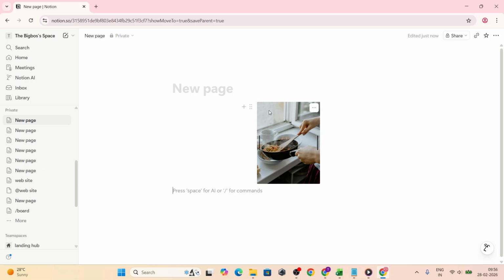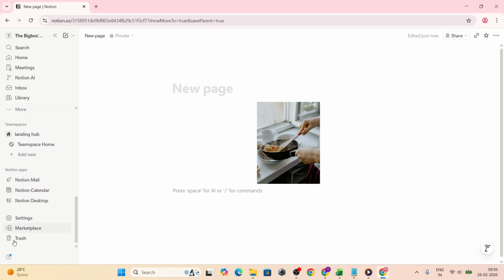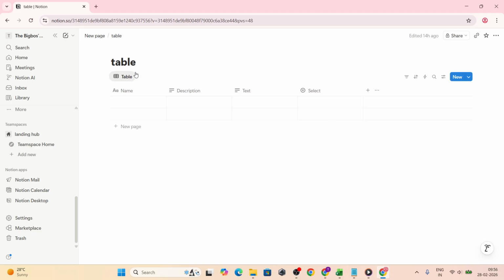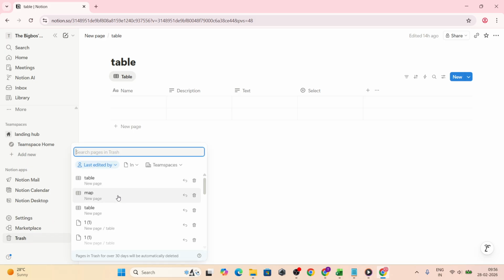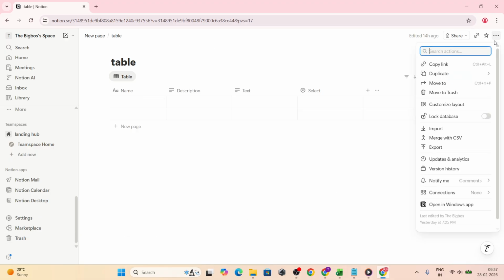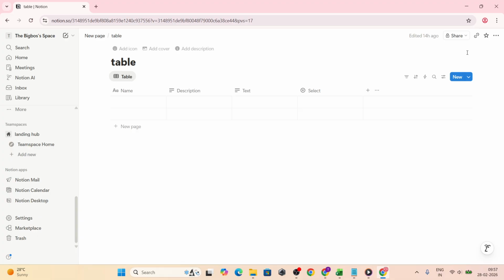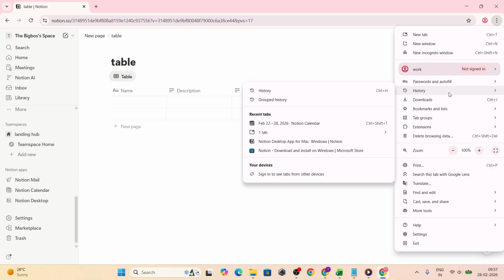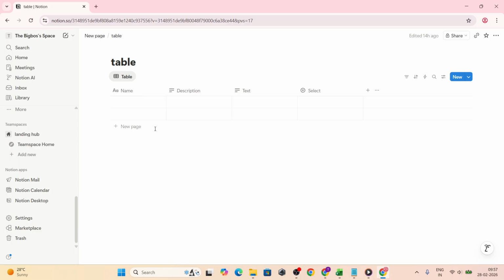How To Undo In Notion (Step By Step)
Learn how to undo in Notion and use Notion page history to recover deleted work. This tutorial covers every method to undo mistakes so you can manage your Notion workspace with ease.